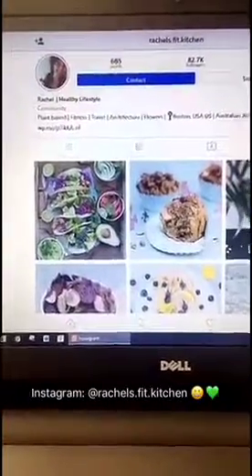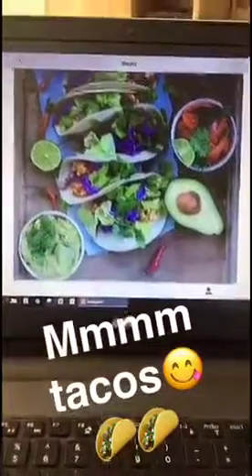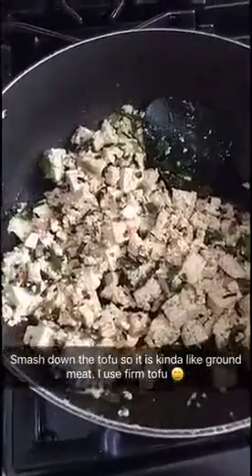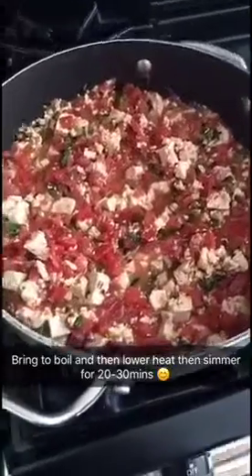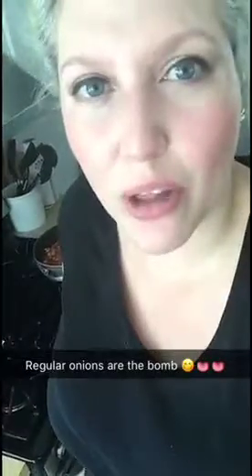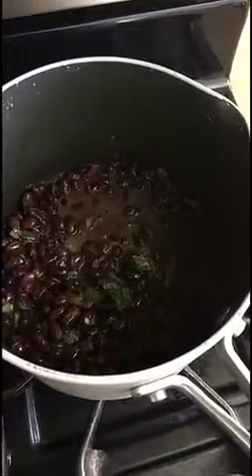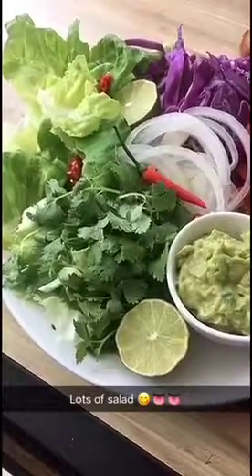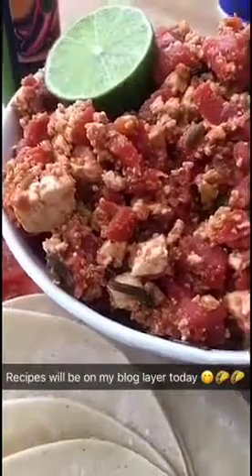Cooking Spicy Vegan Black Bean & Tofu Tacos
@rachels.fit.kitchen takes over thefeedfeed SnapChat to show you how to make Spicy Vegan Black Bean & Tofu Tacos.